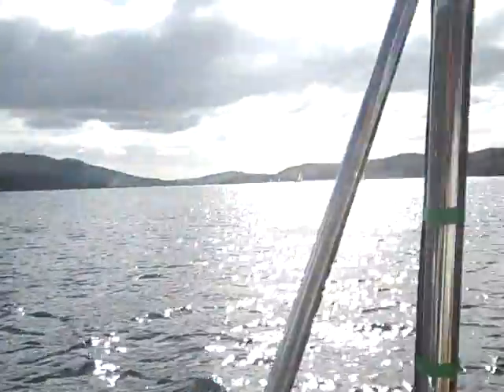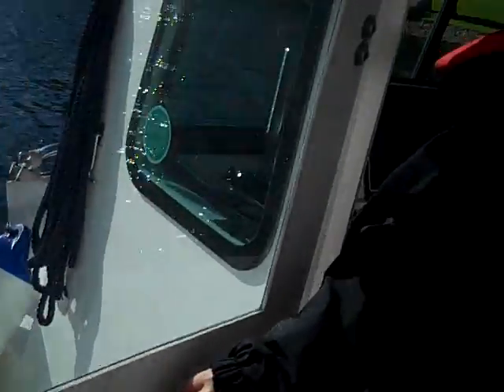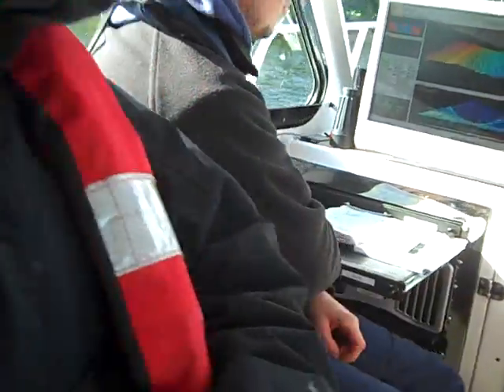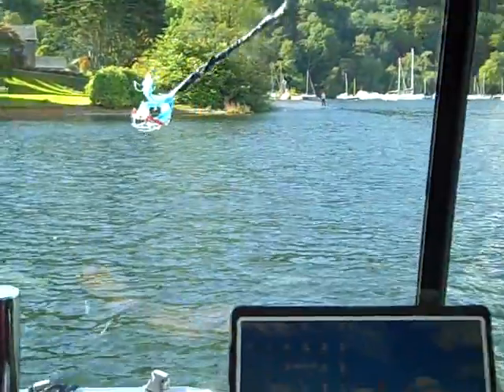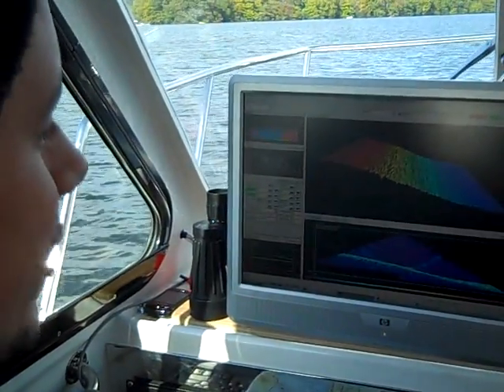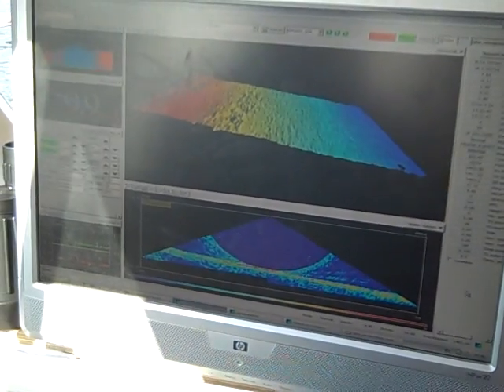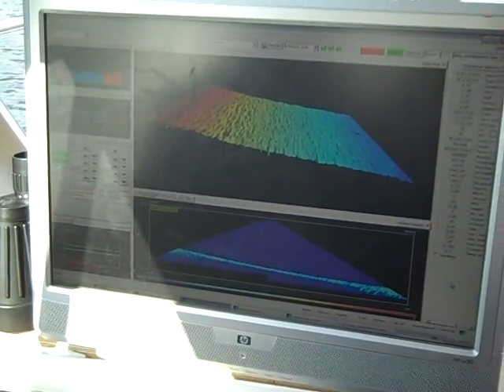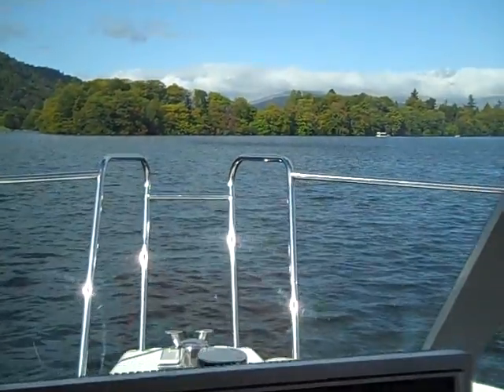The British Geological Survey surveys Lake Windermere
The British Geological Survey nears completion of the first geological survey of Lake Windermere in the British Lake District. The resulting map will allow scientists to understand how the lake evolved after the last Ice Age and link up geography with biology.